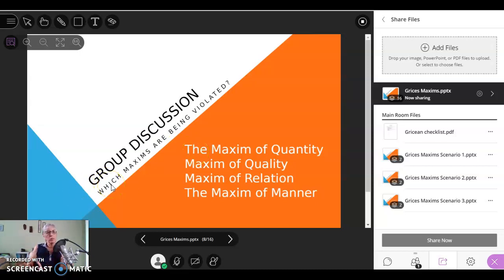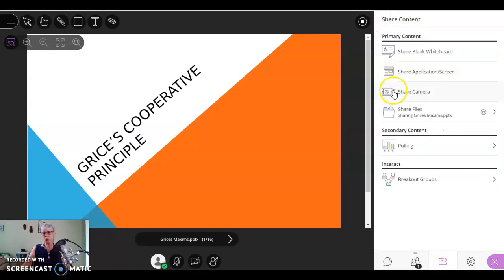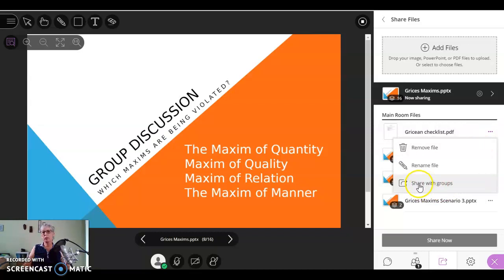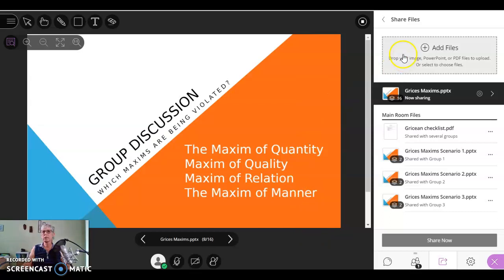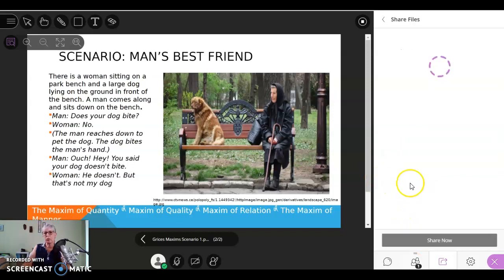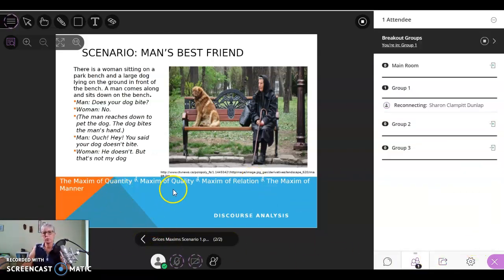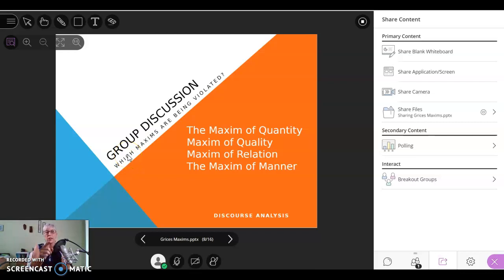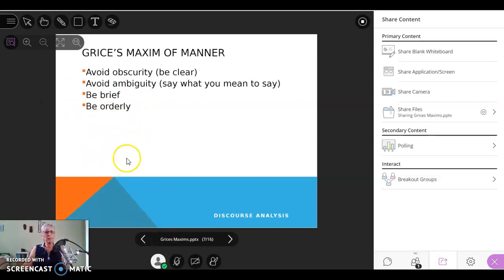Bb Collaborate: Sharing Content in Breakout Groups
In this video, I give an example of how you might share different files with your students in the breakout groups.  Each group can have a different file, or you can share one file with all the groups.  (You might want to watch the other videos on sharing content and groupwork first)